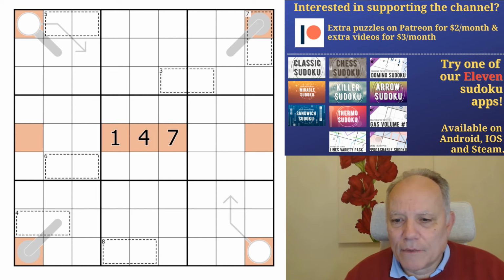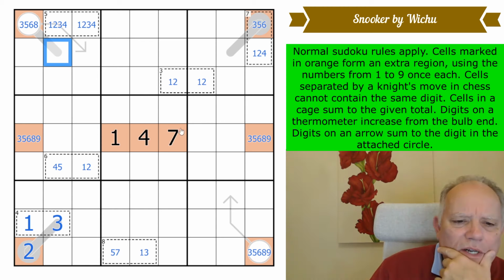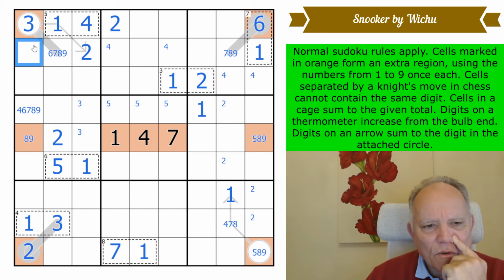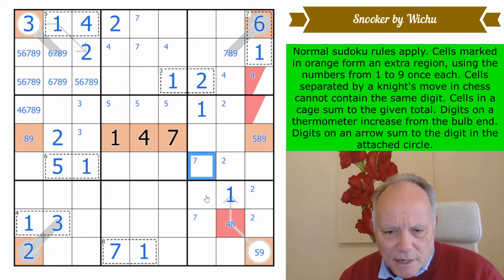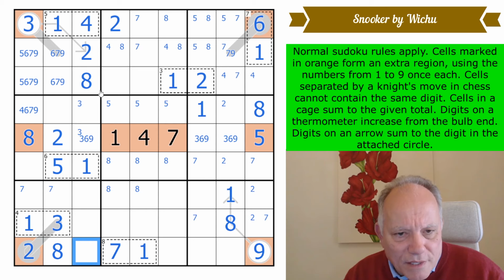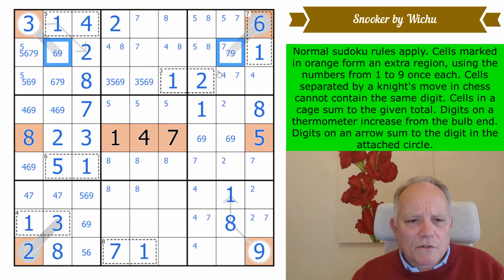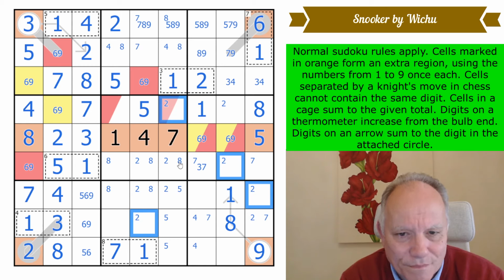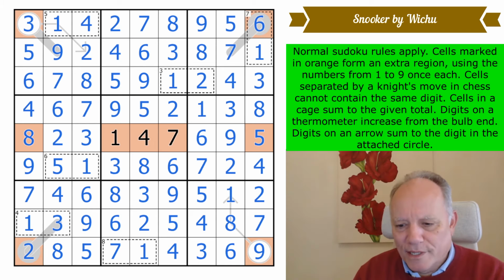Sudoku's Maximum Break - Can You Solve the 147 Challenge?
Normal sudoku rules apply. Cells marked in orange form an extra region, using the numbers from 1 to 9 once each. Cells separated by a knight's move in chess cannot contain the same digit. Cells in a cage sum to the given total. Digits on a thermometer increase from the bulb end. Digits on an arrow sum to the digit in the attached circle.

Come and see Simon & Mark in person in Stratford-upon-Avon!

Released September 1, Hollywood Lunchbox contains a whole lunchbox full of delicious, famous (or infamous!) sandwiches! Whether you are in the mood for a snack or a full meal, you will find satisfaction. Join for $2/month for the monthly reward, $3/month or higher for solution videos. Lots of other great content available, including Rockratzero’s excellent “600K Bang!” We appreciate your support!

▶OUT NOW: Cracking the Cryptic’s Approachable Sudoku! ◀
Use our main app (completely free) to buy this brand new app, featuring puzzles by Florian Wortmann, Wessel Strijkstra, Can Erturan, Mr Menace & James Sinclair.

Our main app also contains paid packs featuring Domino, Lines, and GAS puzzles, with a few special free sets as well! All the puzzles are hand-crafted by us and some of the best constructors in the world, with hints by Simon and Mark.
AppStore and Android: Links above

All our apps contain handmade sudoku puzzles by ourselves and many of the best constructors in the world, with hints.  or search for Cracking the Cryptic and the app name on your favourite app provider: Classic, Killer, Chess, Miracle, Thermo, Arrow, Sandwich.

To celebrate, we have released a special puzzle pack containing puzzles by some familiar names among constructors featured on this channel. Thank you very much for joining us in this wonderful community of setters and solvers.

▶Credits◀
SOFTWARE: Thanks to Sam Cappleman-Lynes and Sven Neumann
Logo: Melvyn Mainini
Opening Credits: Joel Blundell

▶ Contents ◀
0:00 Theme Music & News around the channel
4:43 Rules of today’s puzzle
5:58 Start Of Solve - Let's Get Cracking!